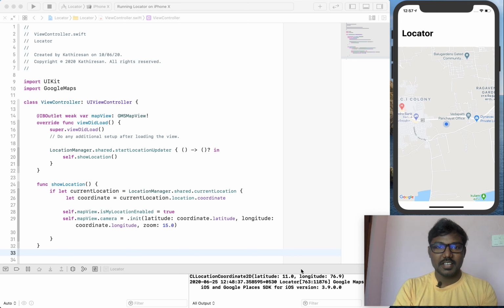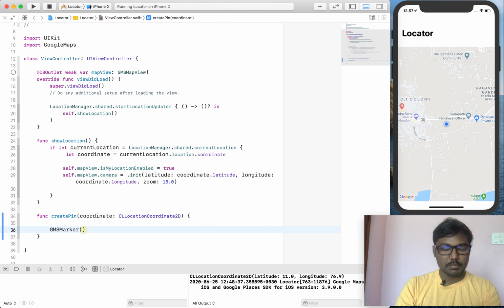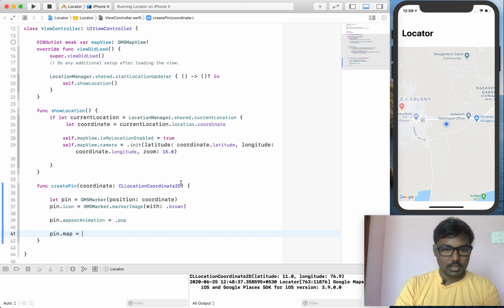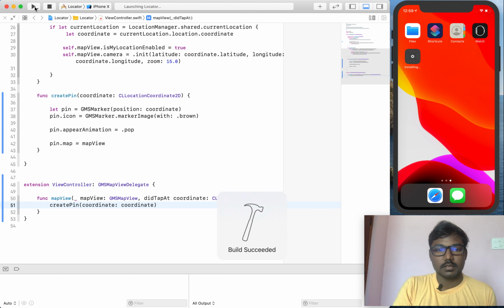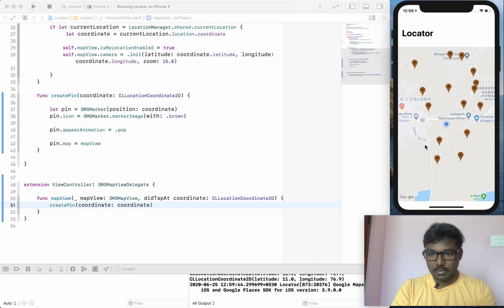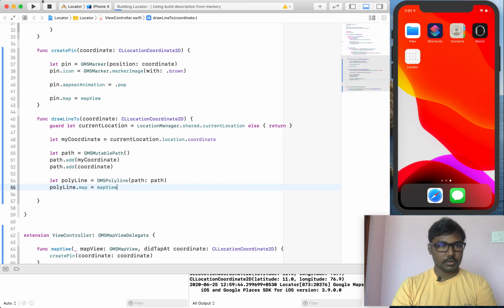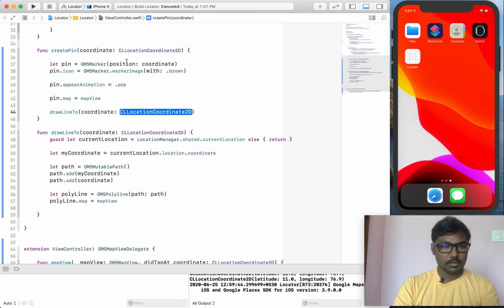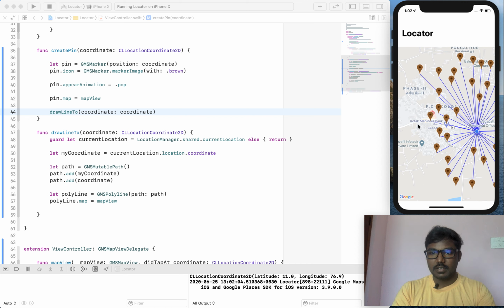How to Draw a GMSPolyline between two locations | GoogleMaps | Xcode 11 | Swift 5.2 | KtrKathir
In this swift tutorial I discuss the topic of Drawing a line between two locations in Google Maps and build the app.

This video Contains step by step how to draw a line between two locations in Google Maps using Swift to build the App.

We'll go over how to place a location pin and draw a straight line to my location in Google maps.

Chapters:
0:00 Intro
0:32 Create a Location marker pin
1:40 Implementing MapView Delegates, Did TapAt coordinate
2:31 Output of Setting marker on coordinate
3:05 Draw GMSPolyline from current location to some other location
4:58 Final Output of Drawing GMSPolyline from current location to some other location